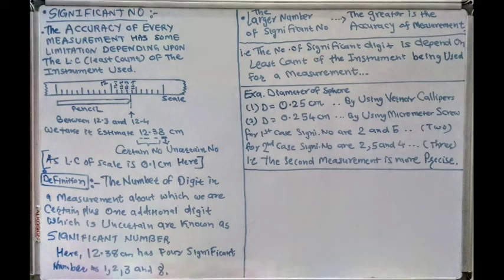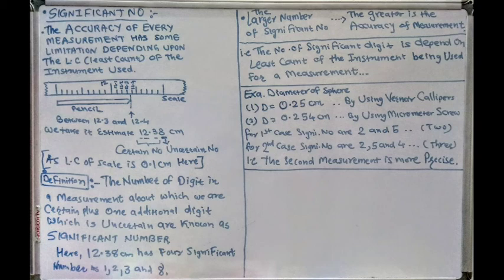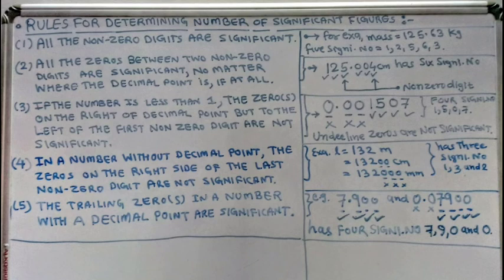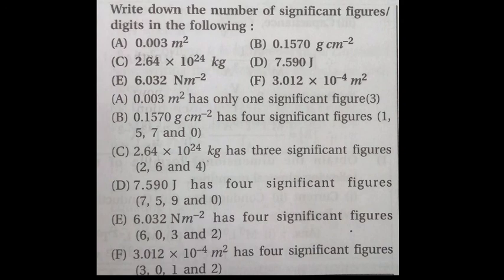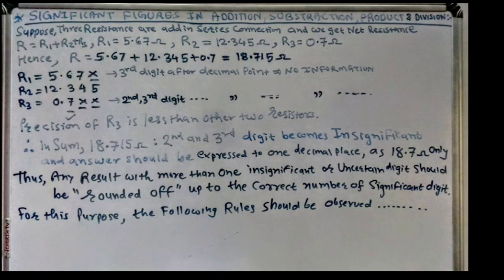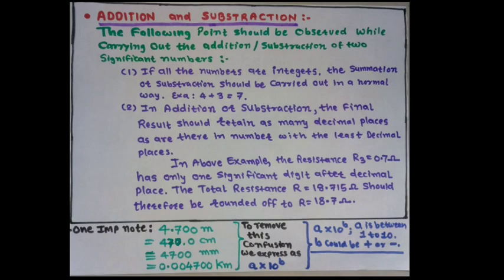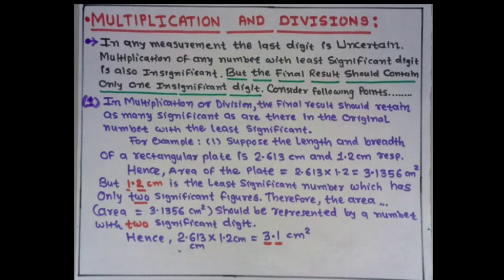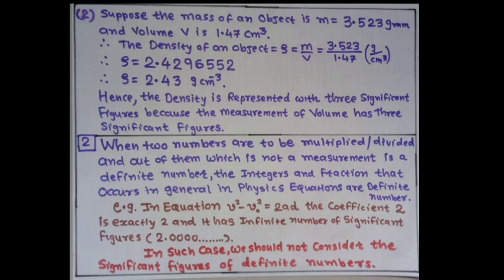838.Std-11,Science,Physics,Chapter-2,Part-6 | Vidyut Board Vidyalaya | BHAGYESH THAKKAR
Std-11,Science,Physics,Chapter-2,Part-6,Vidyut Board Vidyalaya , BHAGYESH THAKKAR